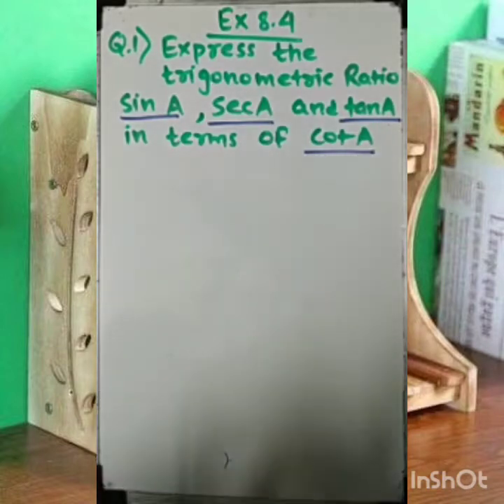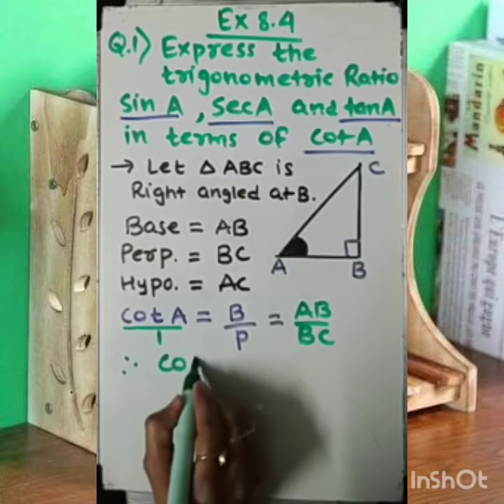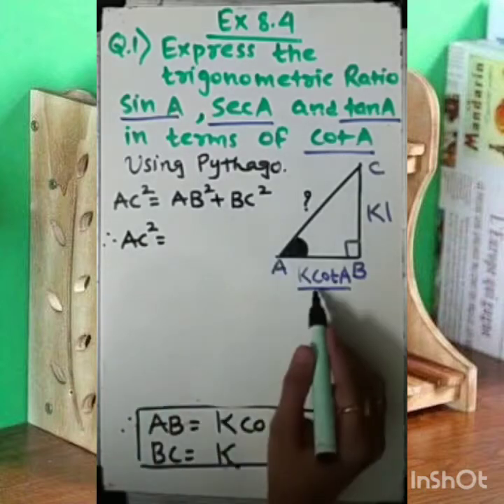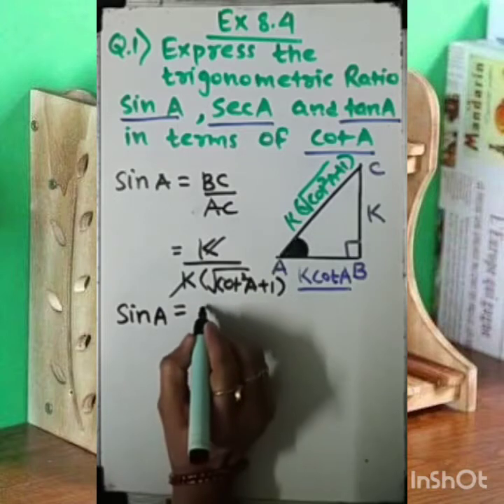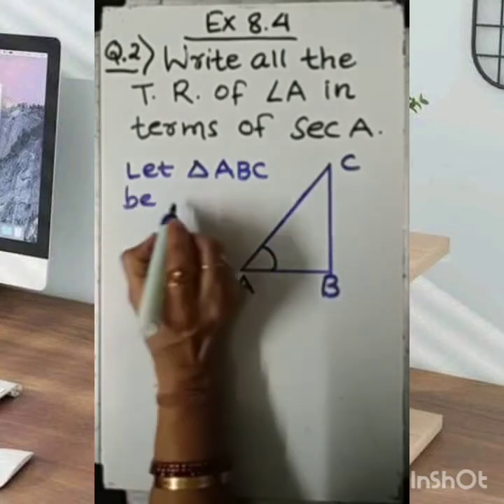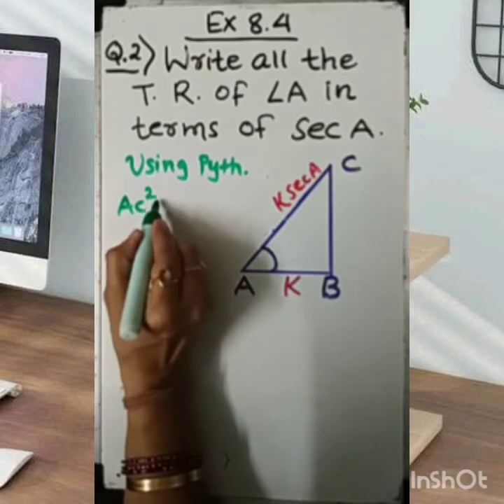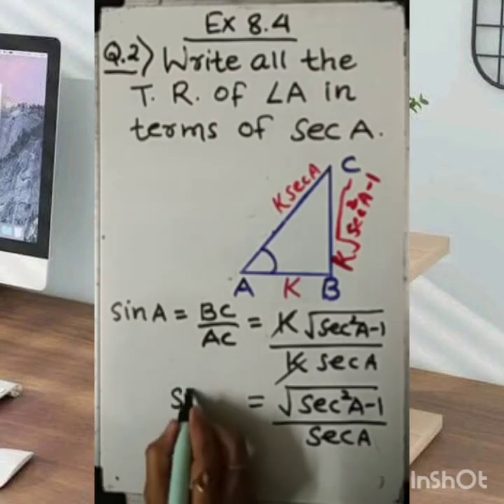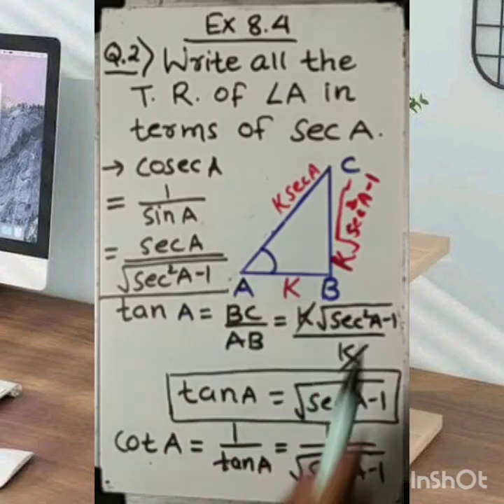CLASS 10 II CHAPTER 8 II TRIGONOMETRY II EX.8.4 Q.1,Q.2(NCERT)